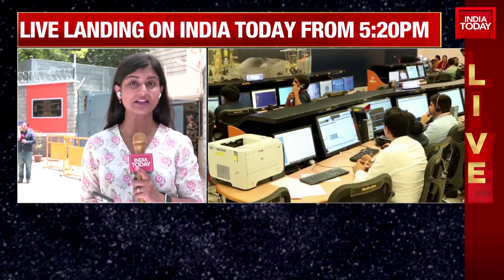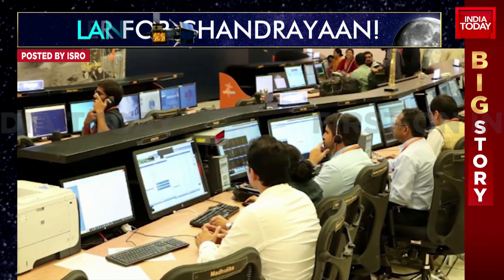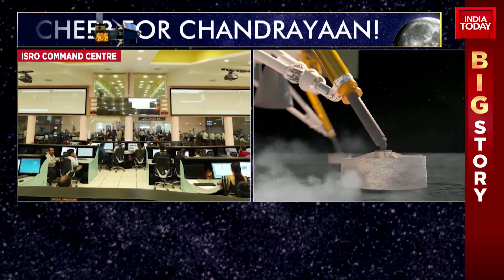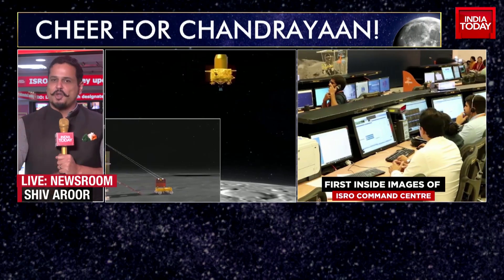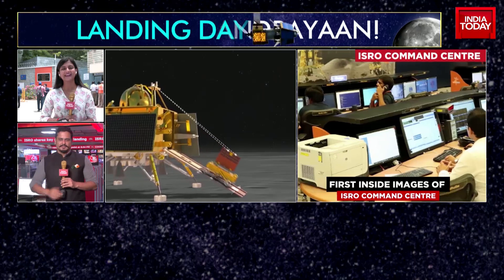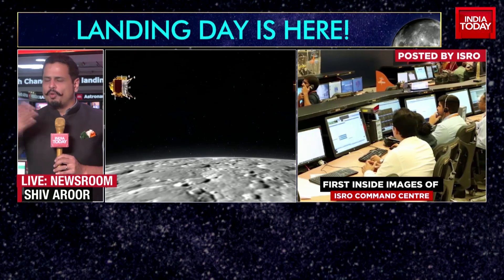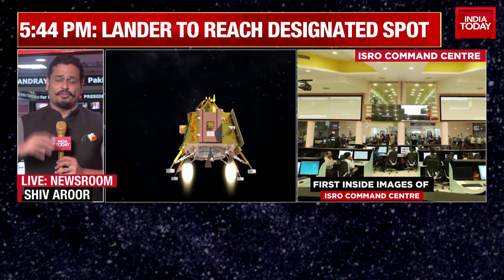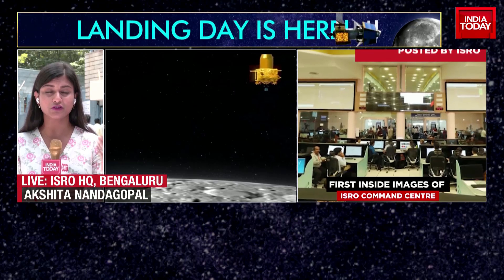Chandrayaan-3 Landing: Lander To Reach Designated Point At 5:44 PM, All Set For Automatic Landing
India is going to the Moon. Again. Four years after the Chandrayaan-2 mission ended in part failure, the Indian Space Research Organisation (Isro) is making another attempt to land on the Moon. Later this evening, the Chandrayaan-3 mission's Vikram lander, currently in orbit around the Moon, will begin a slow, calculated descent on to the lunar surface.
The landing sequence will begin around 5:45 pm and will last for around a quarter of an hour, a period that a former Isro chief has described as "15 minutes of terror".